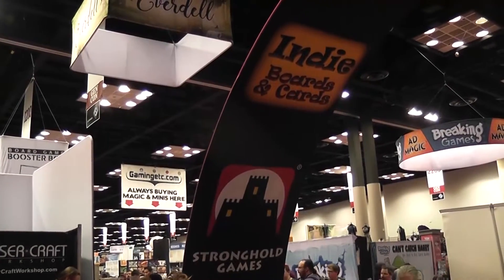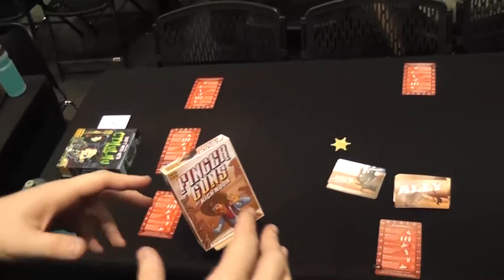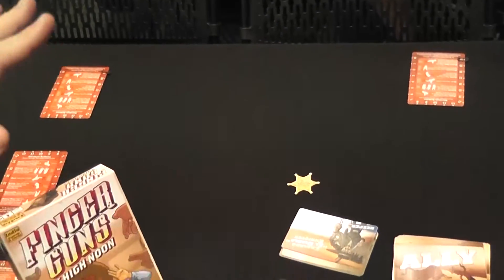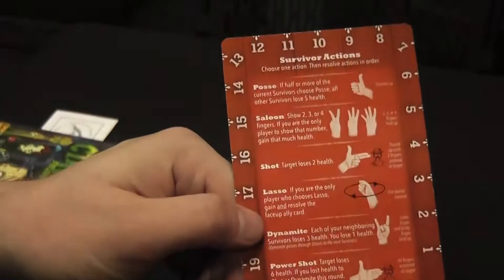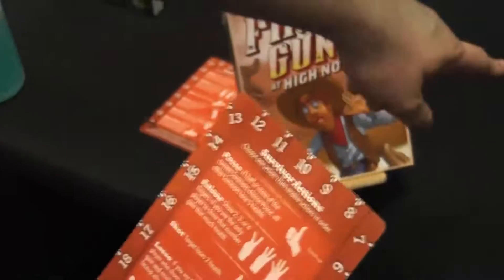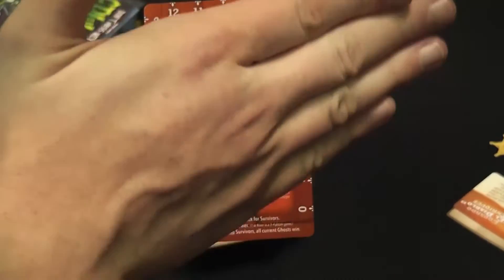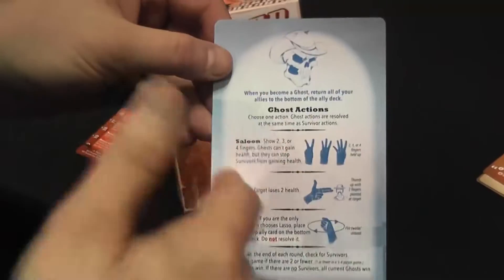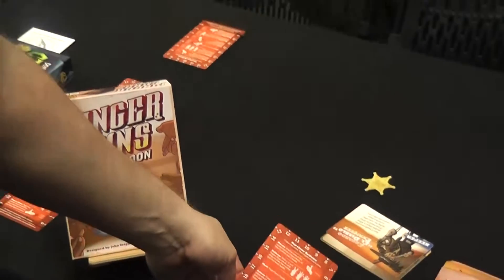Finger Guns at High Noon (Indie / Stronghold) Gen Con 2019 Overview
but I didn't shoot the deputy!!